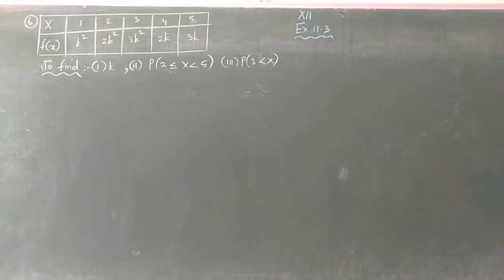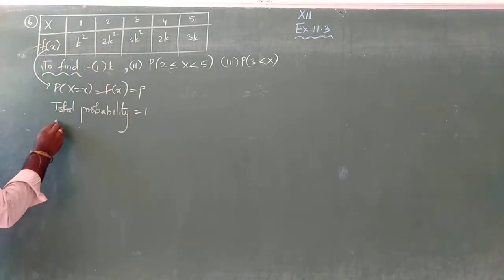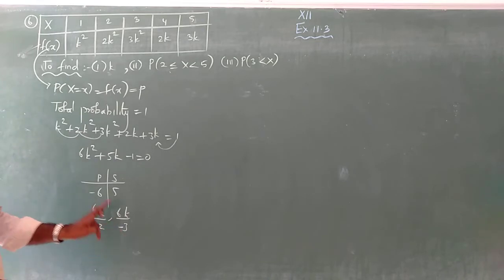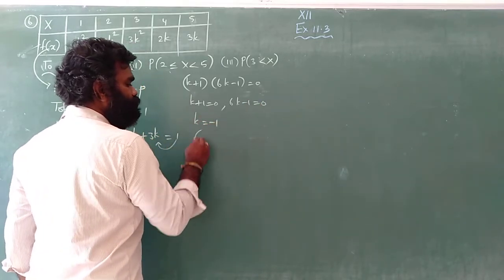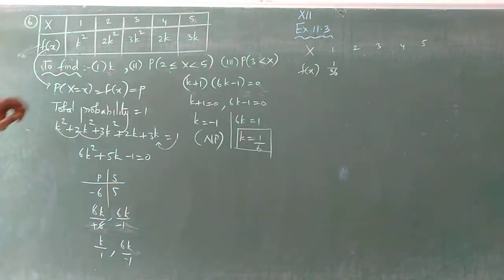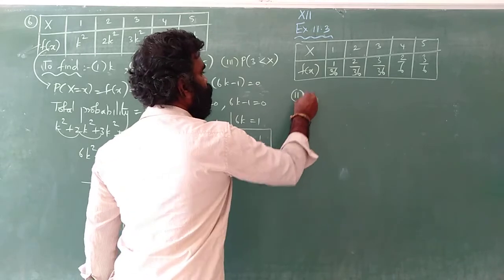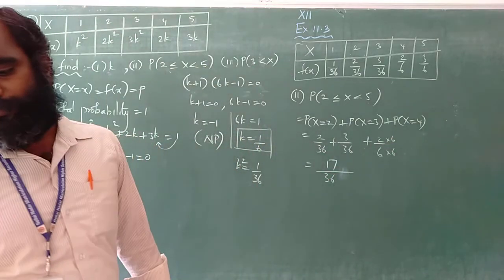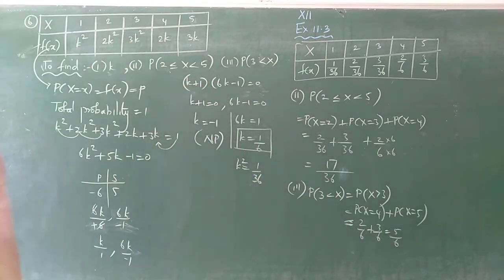Ex 11.2, 6 th sum, class 12